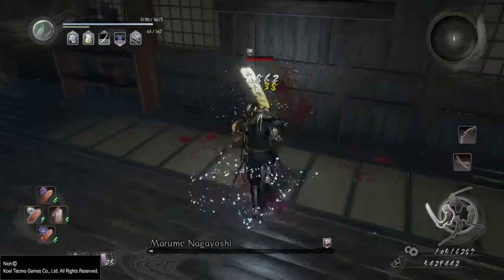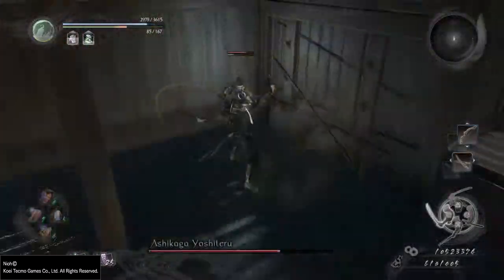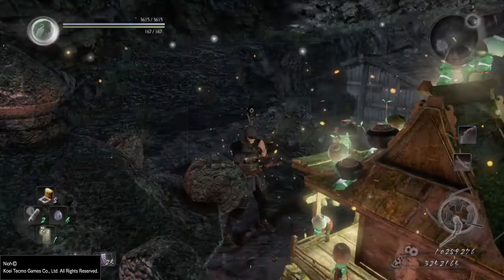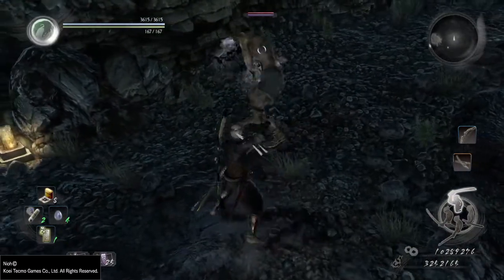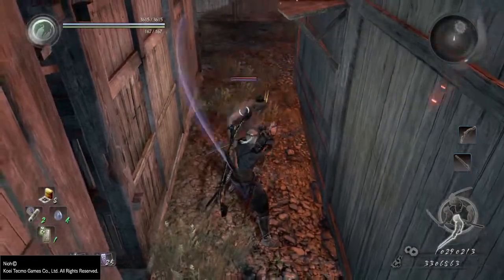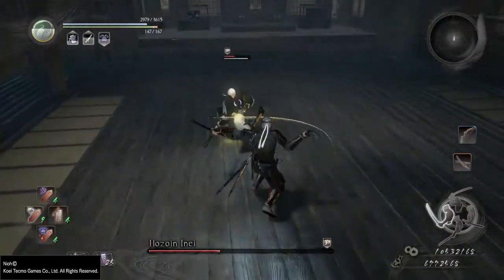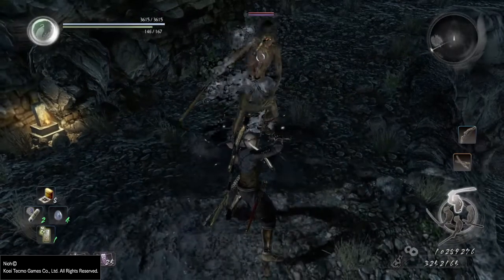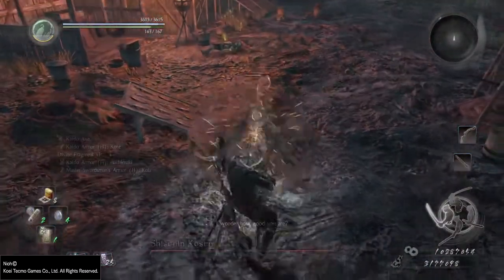Nioh Blocking Mechanics Explained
In today's video I wanted to debunk some myths surrounding blocking, as well as examine how the ki damage we take while blocking is affected. If you are only interested in the results and a quick summary, skip to 4:00 in the video!